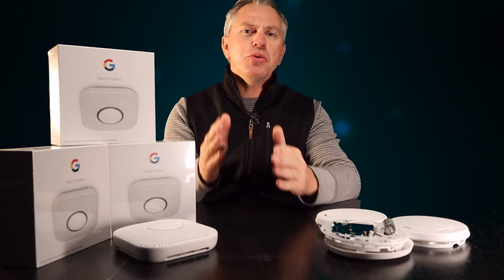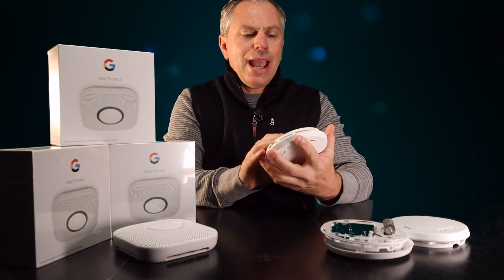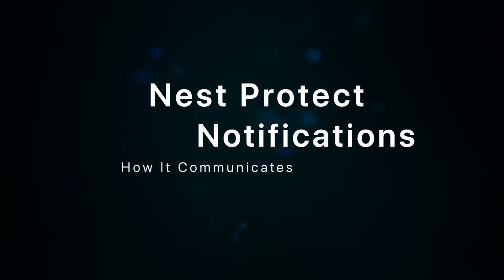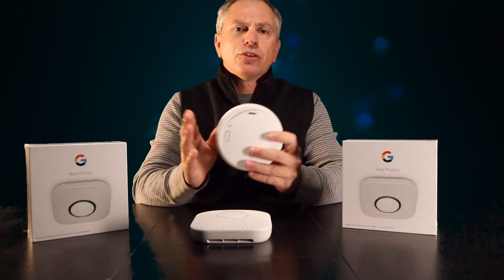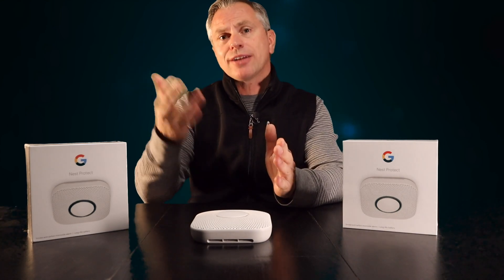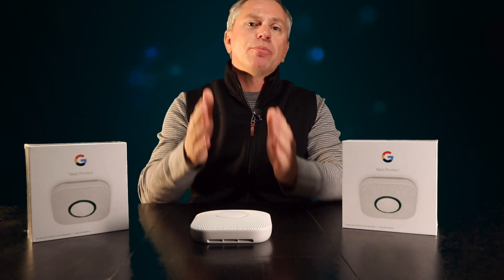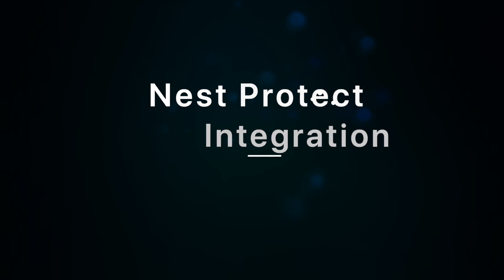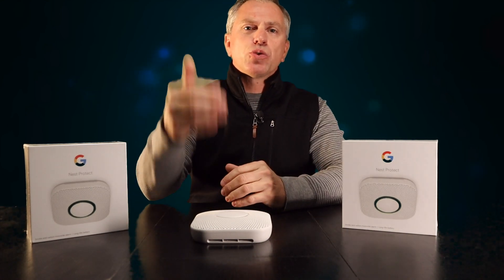Is It Better? The Nest Protect Smoke and Carbon Monoxide Detector - Things You Need To Know!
What's the difference between a $20 and $130 smoke detector? How do smoke detectors even work and whats the best type of smoke detector for your home? I discuss those points and review the Nest Protect, a "smart" smoke and carbon monoxide detector.

We take a look at the Nest Protect Gen 2 Smoke and Carbon Monoxide Detector and a standard First Alert Smoke Detector to find out which is better and why the standard smoke detectors fail far in advance of their expected life cycle.  We also take a look at some really awesome features the Nest Protect Smoke and Carbon Monoxide Detector offers over a standard Smoke Detector and things you need to know about smoke detectors in general.

Nest Protect (1-Unit)

Nest Protect (3-Pack)

First Alert Smoke Detector

Other Devices to Consider
OneLink Alexa Enabled Smoke and Carbon Monoxide Detector

Kiddie Smoke and Carbon Monoxide Detector

Ordering a Tesla? Get 1000 miles of FREE Supercharging by ordering your S3XY TESLA

Looking to start investing on your own? Want a Free Stock?  Try Robinhood, sign up and we'll both receive a free stock.